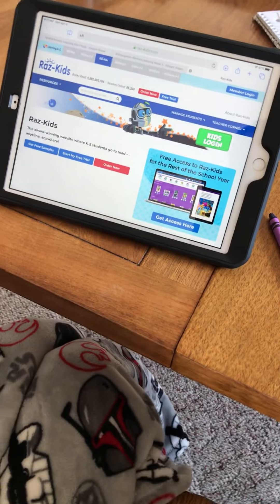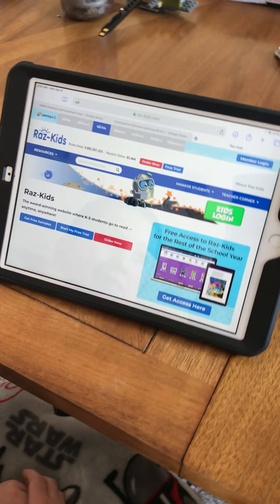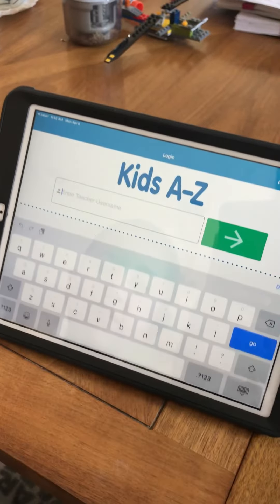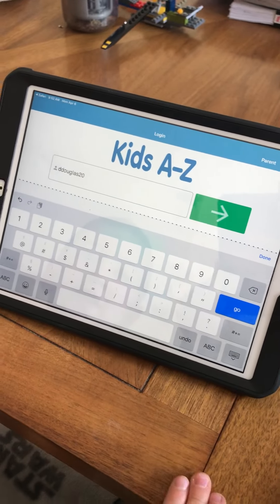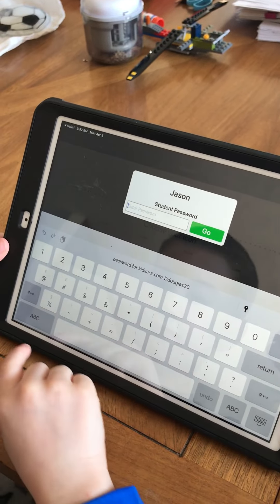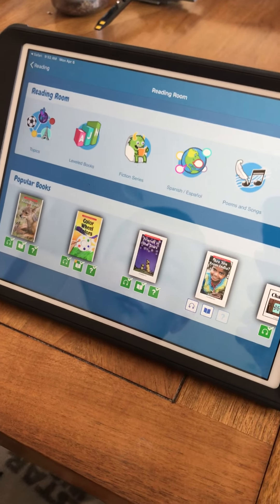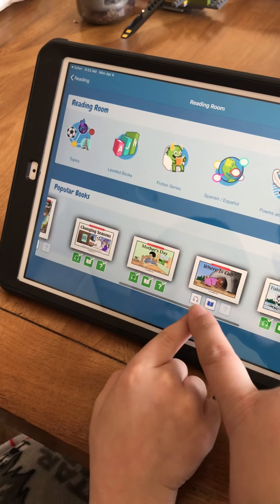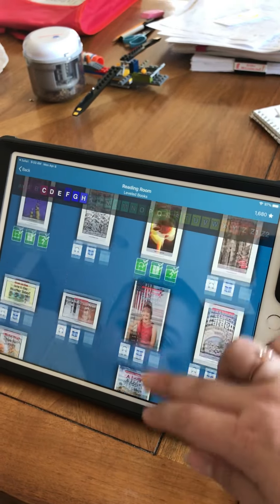Logging on to Raz Kids website